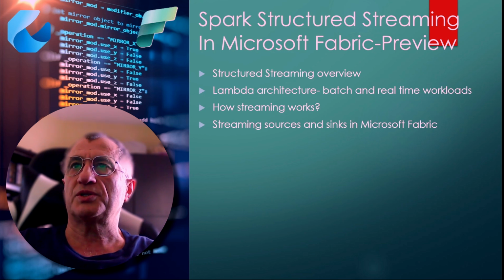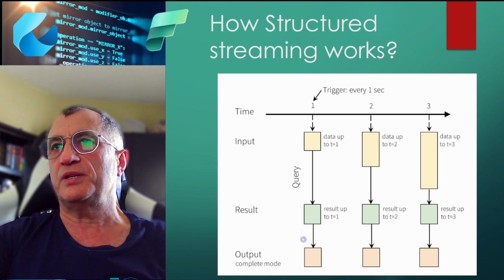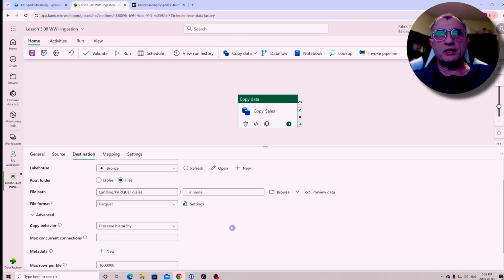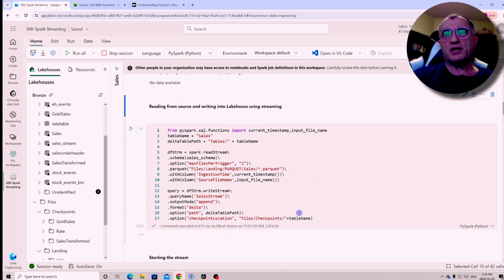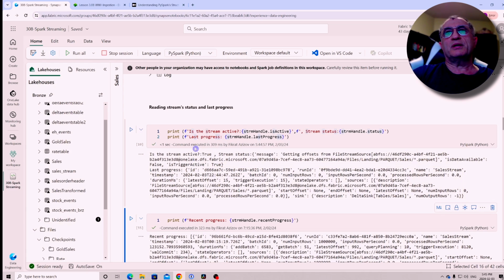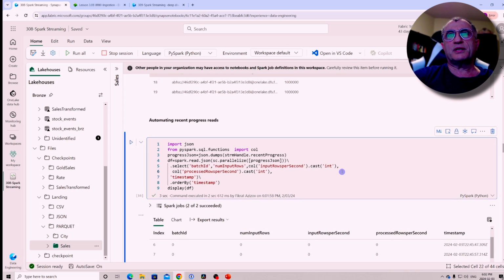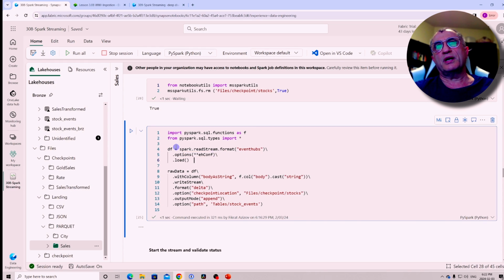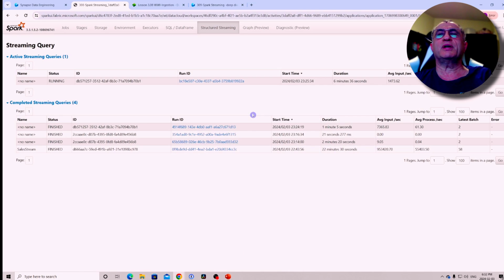3.08 Discover The Exciting World Of Spark Structured Streaming In Microsoft Fabric!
Are you curious on how to build real-time, low-latency streaming pipelines using Spark Structured Streaming in in Microsoft Fabric?
In this tutorial I explain core concepts of Spark Structured Streaming-internals, data sources and destinations and write modes.
I demonstrate building streaming pipelines to fetch data from source files and Azure Event Hubs into Fabric Lakehouse tables
I also demonstrate stream management and monitoring commands and features.

Chapters:
00:00- Introduction
02:00- Preview
03:41- What is Spark Streaming
07:12- Delta Lake Lambda Architecture
08:01- How Spark Structured Streaming works?
09:43- Streaming source and destinations
11:16: Streaming write modes-append, complete, update
12:28- Demo- create data pipeline to fetch source files
16:12- Creating streaming pipeline to read from file sources
24:30- Managing streams- start, stop, measure progress
37:28- Demo 2-Creating streams to read from Event Hub
45:42- Monitoring streaming jobs from Spark UI